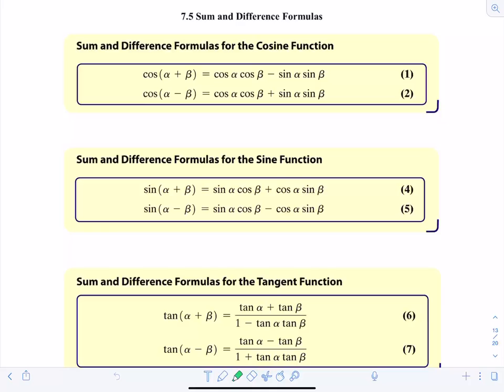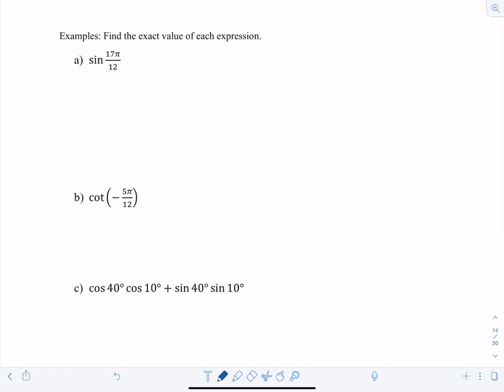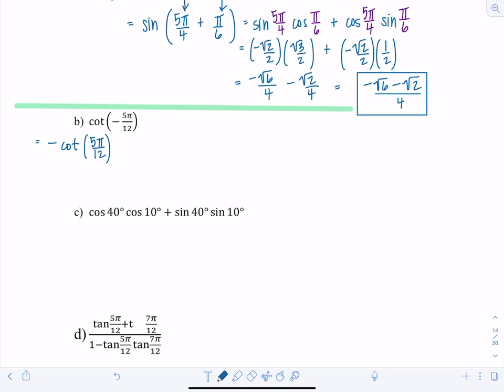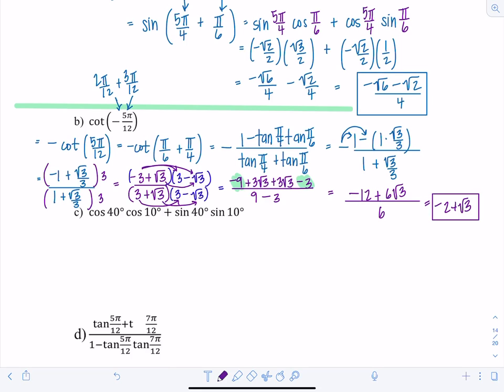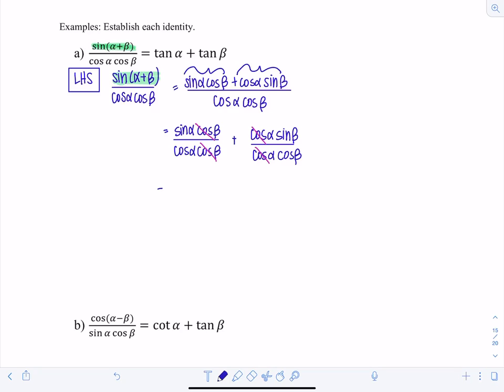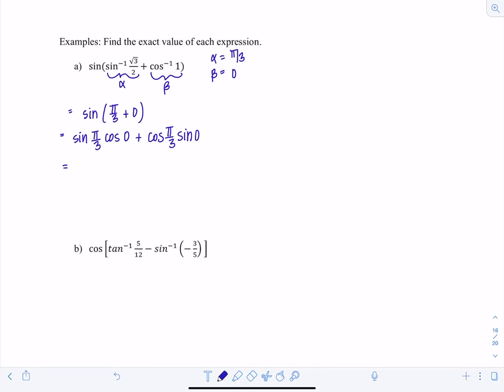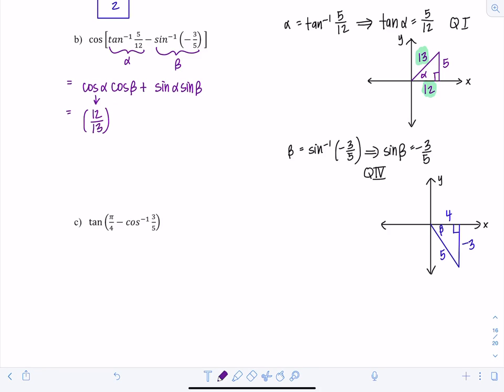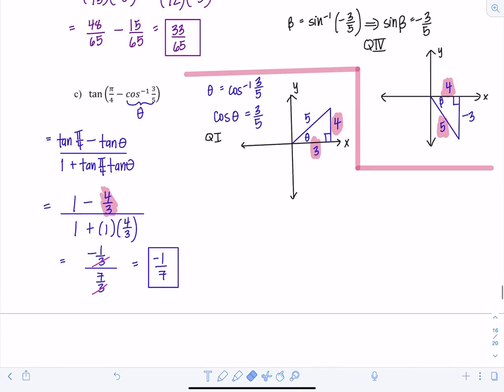Precalculus: Sum and Difference Formulas for Trig Functions (Section 7.5) | Math with Professor V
Examples applying the angle addition and subtraction formulas to evaluate quantities, establish identities, and more complex applications.

xoxo,
Professor V

I'm also an Amazon influencer, so feel free to support and shop: